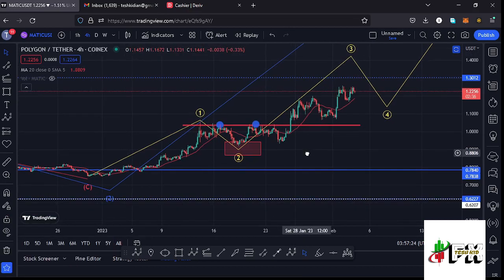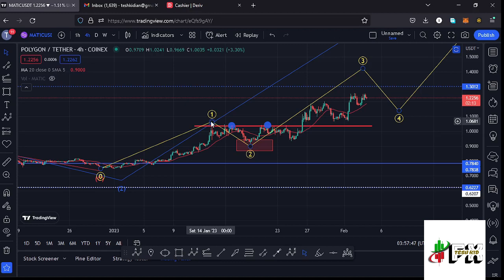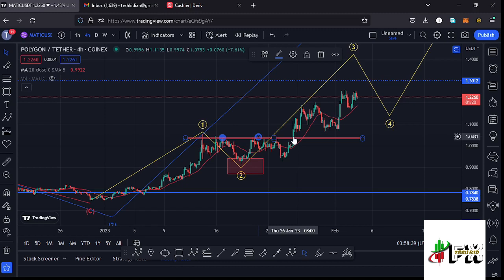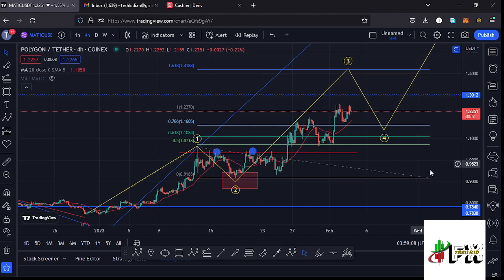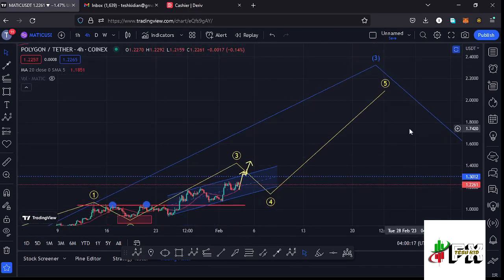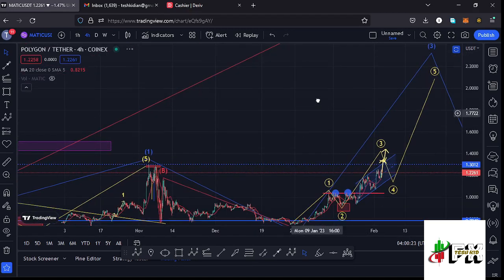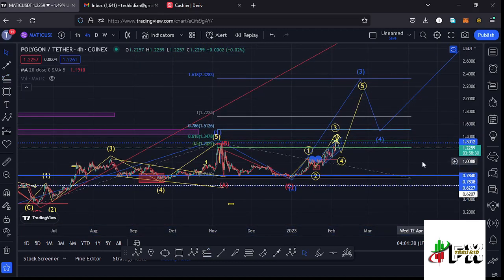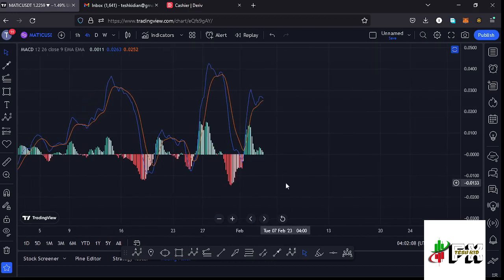🚨POLYGON MATIC BREAKOUT ON FIRE 🔥[NEXT PRICE TARGETS] !! GET READY NOW